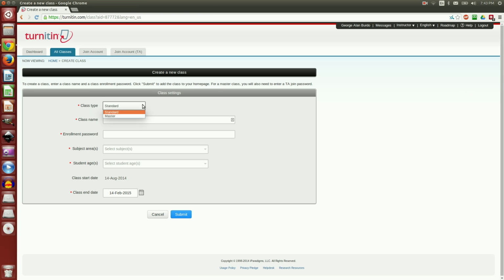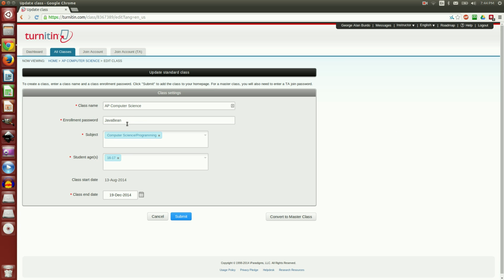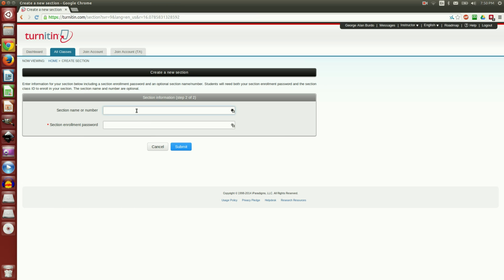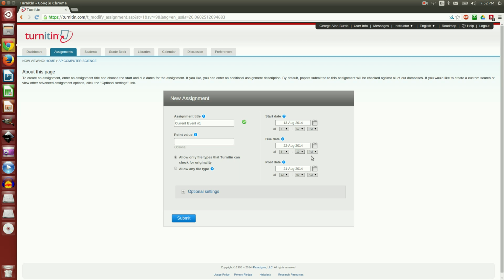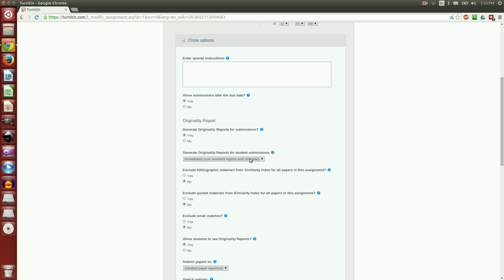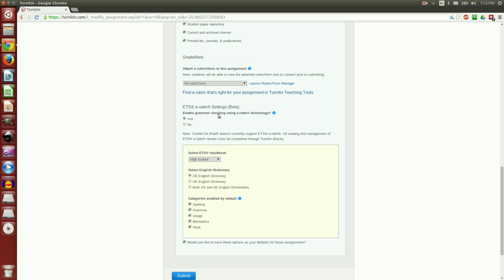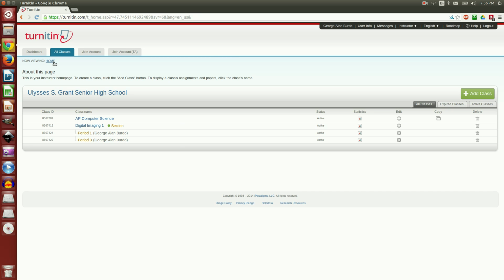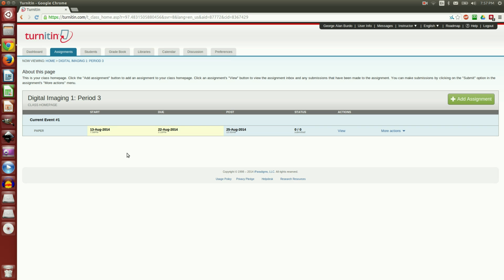TurnItIn: Creating Classes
How a teacher can create classes and assignments in TurnItIn.com